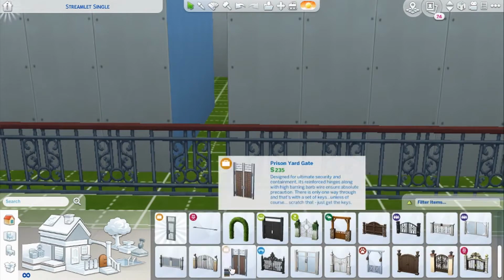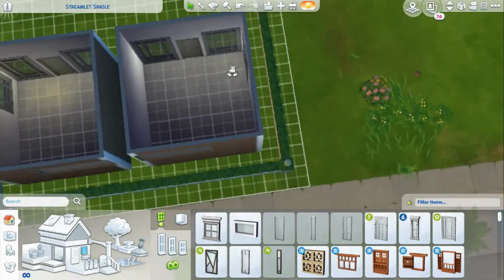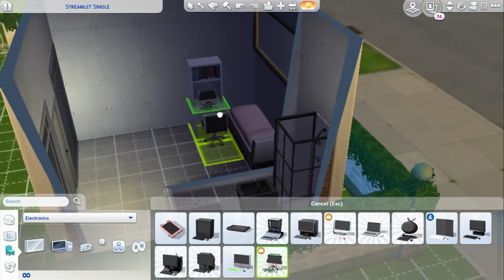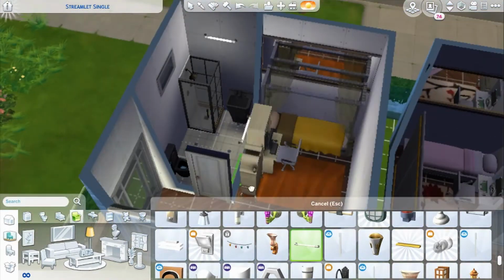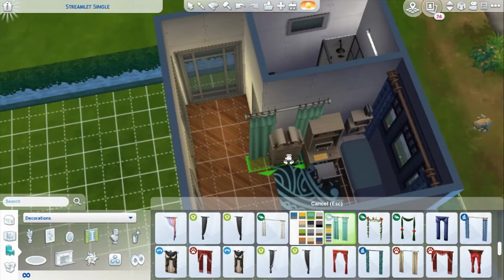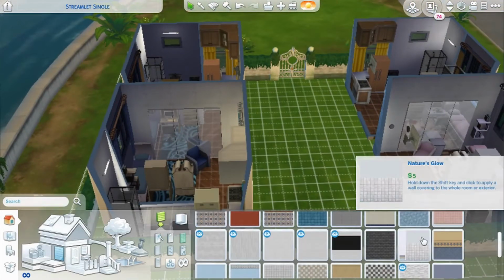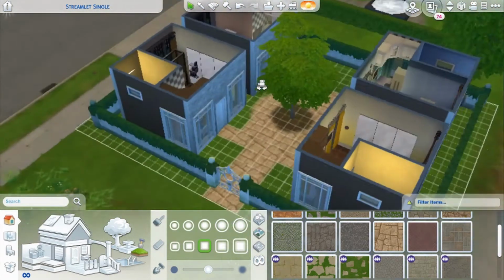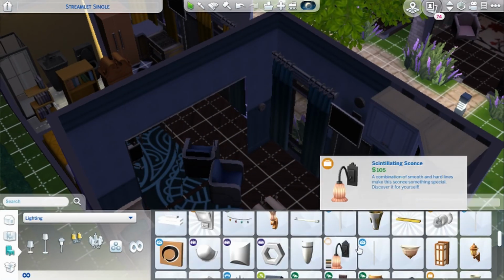Sims 4 College Student Community Speed Build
For today's Saturday speed build I have built a college student community. Four small studios for four different people, complete with kitchenettes and bathrooms. This one was a lot of fun to make.

Social Media .

Background Music

► Artist Attribution